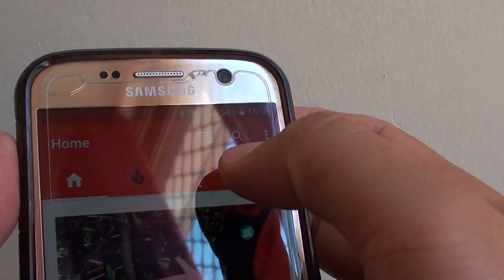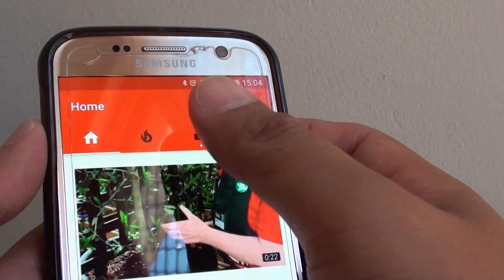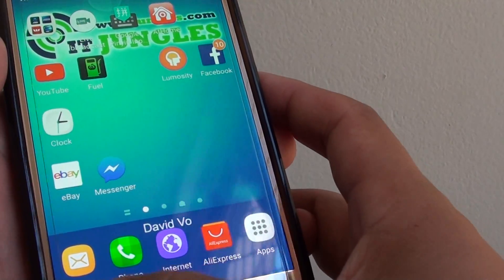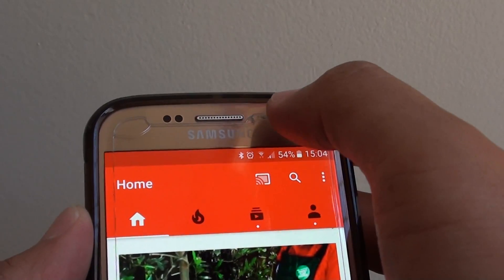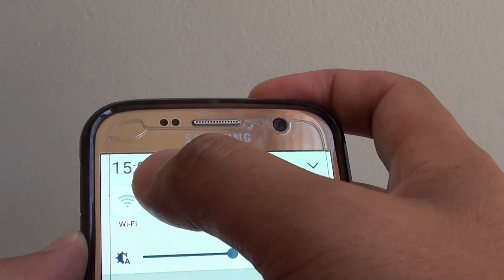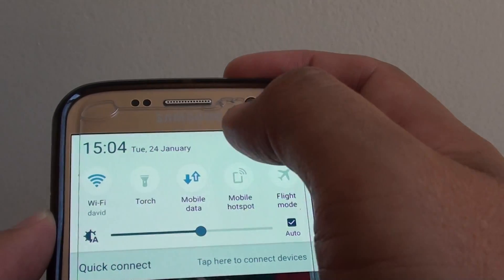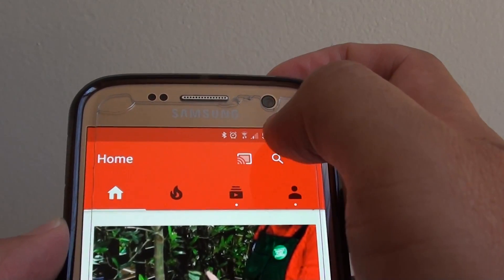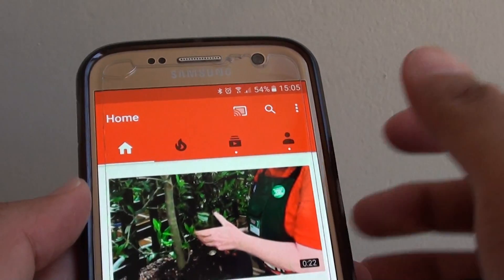Fix Missing Chromecast Button on YouTube App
See how you can fix the missing Chromecast button on YouTube App.